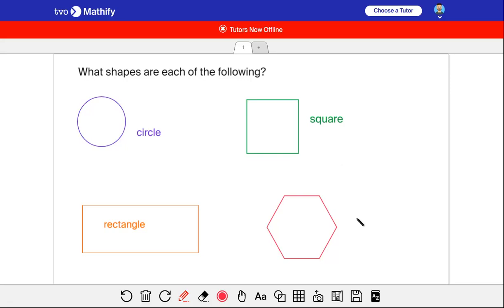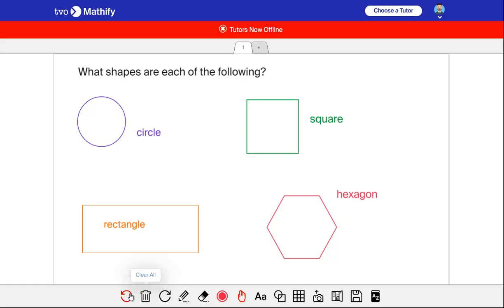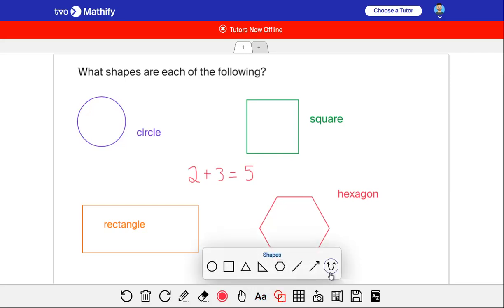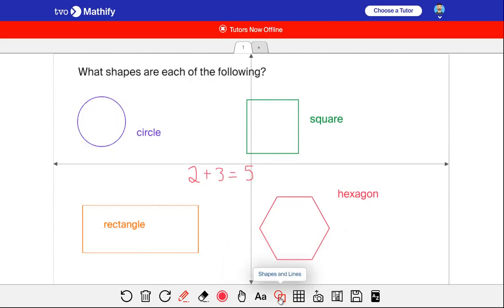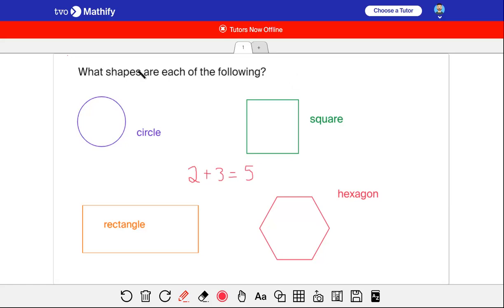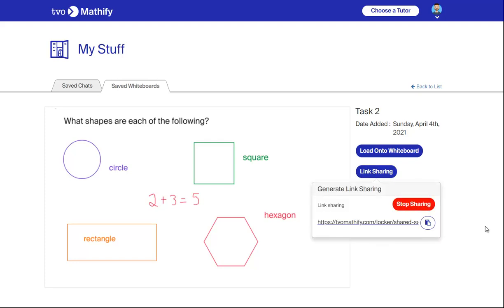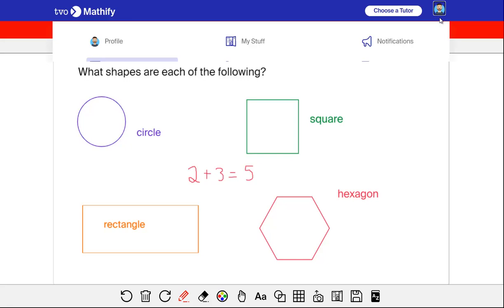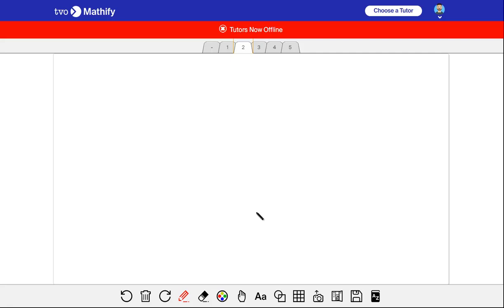Mathify Tools And Saving Whiteboards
This tutorial shows how to use Mathify's tools and save whiteboards.